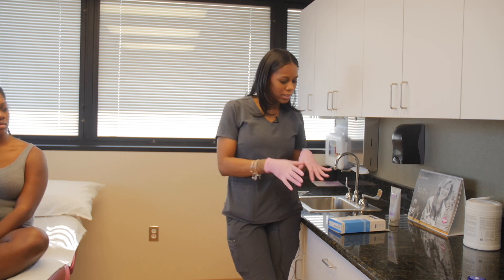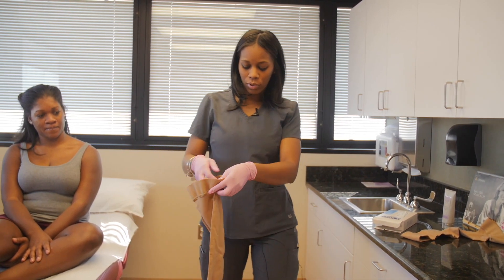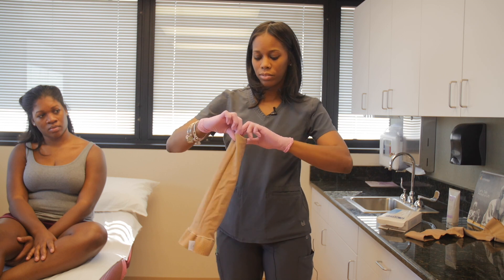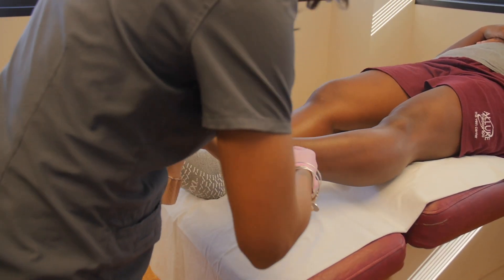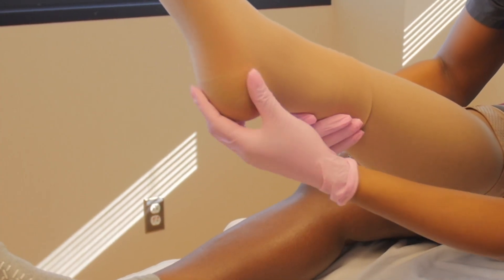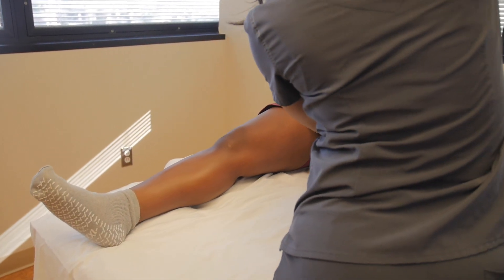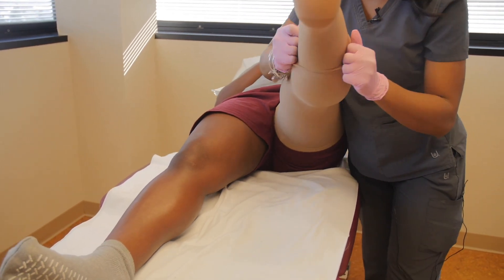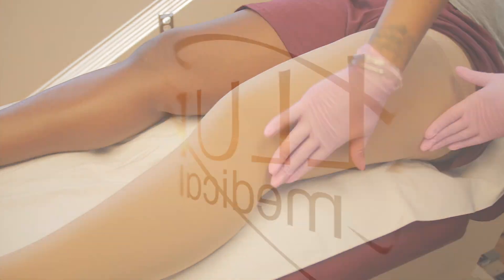How to put on patient stockings